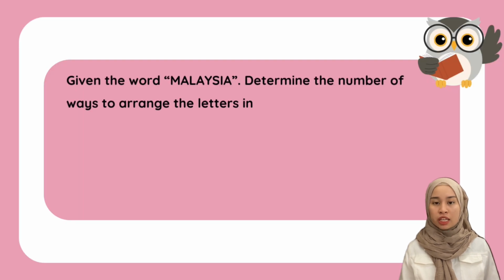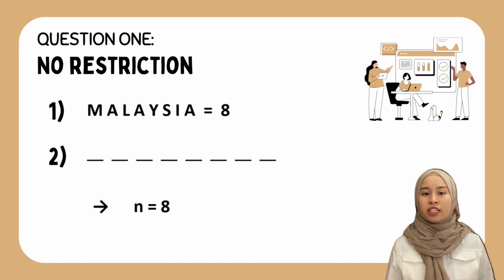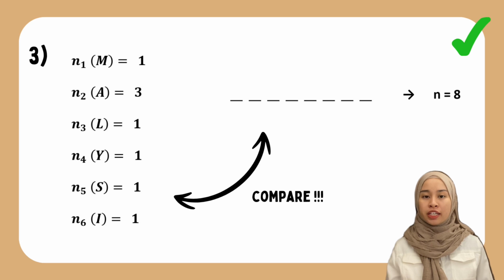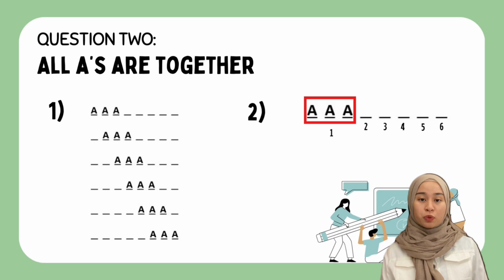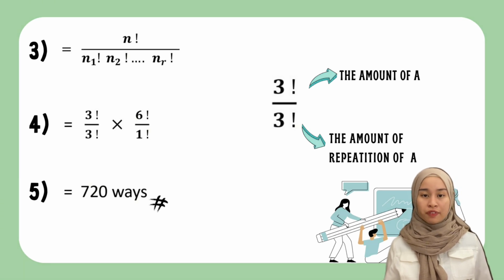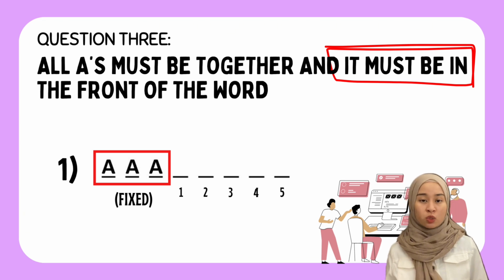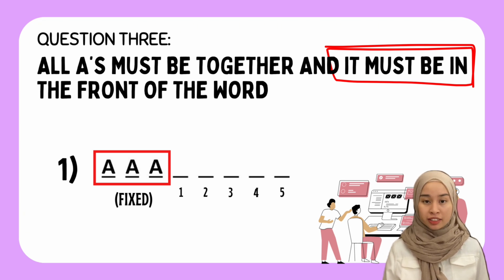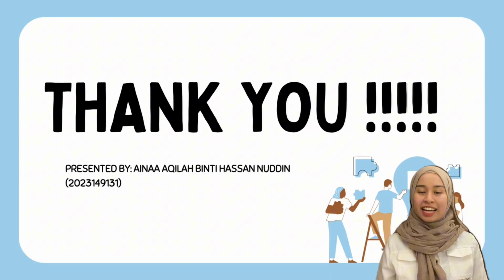20242 - Additional Task MAT415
AINAA AQILAH BINTI HASSAN NUDDIN (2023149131)